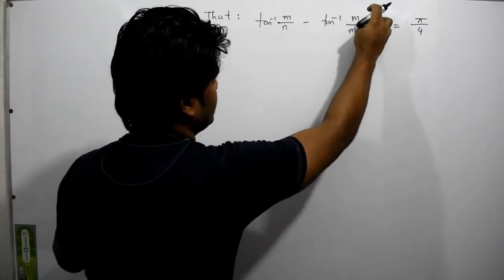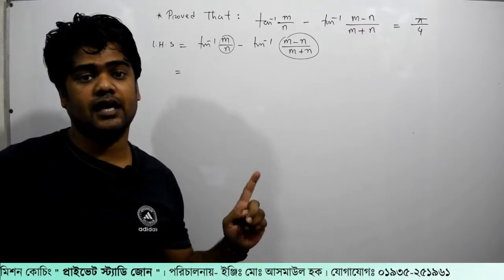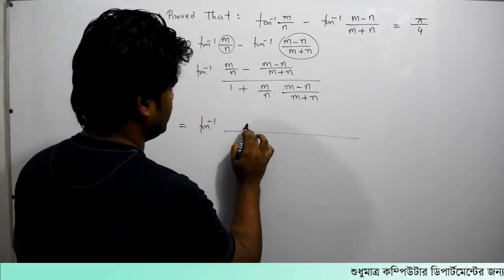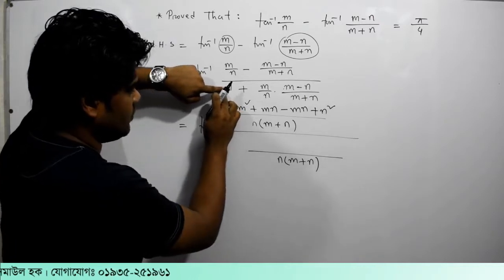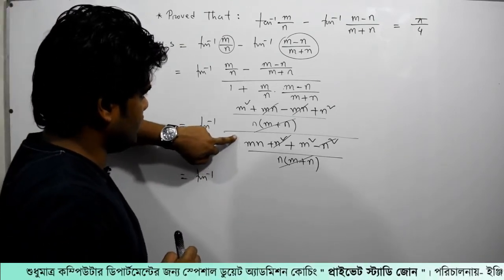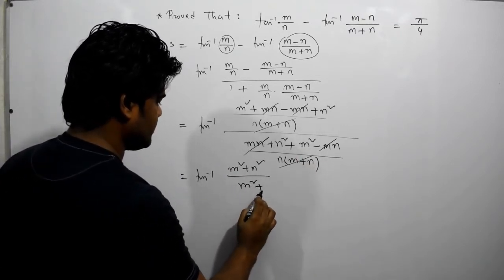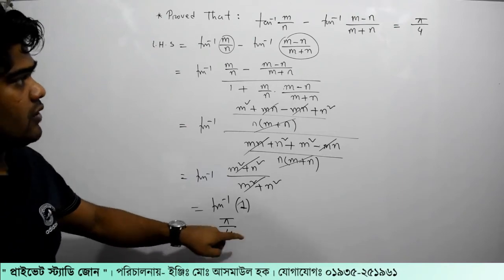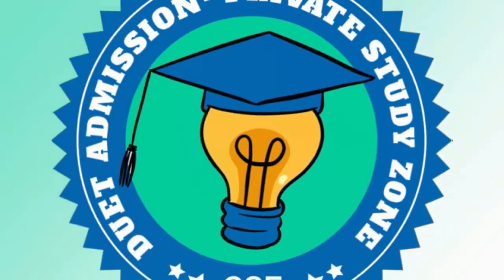99. ক্লাস-৯। ত্রিকোনমিতি পর্ব- ৯৯ | Private Study Zone